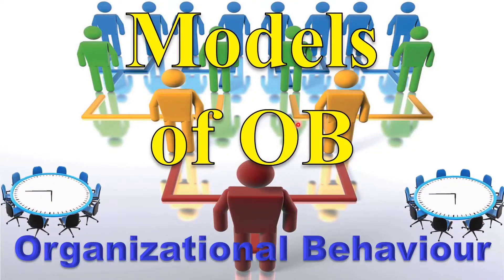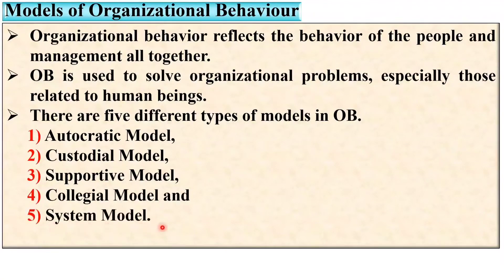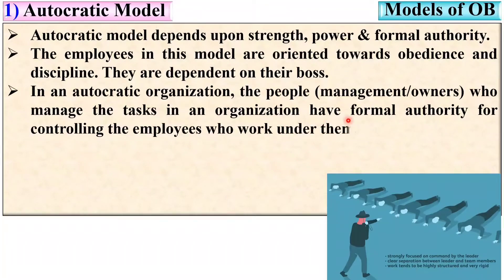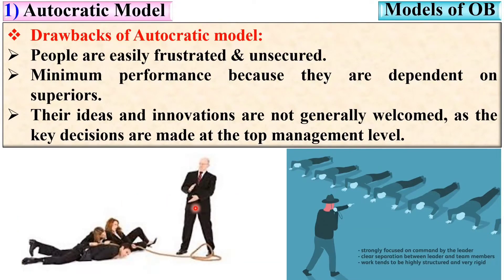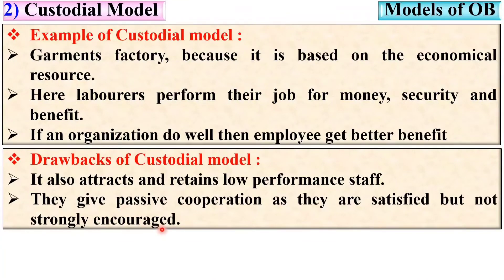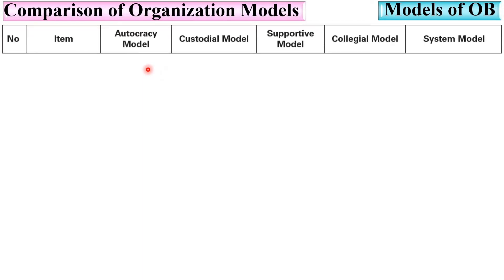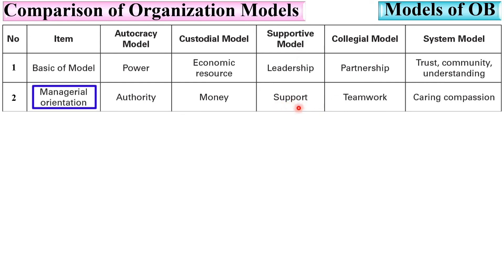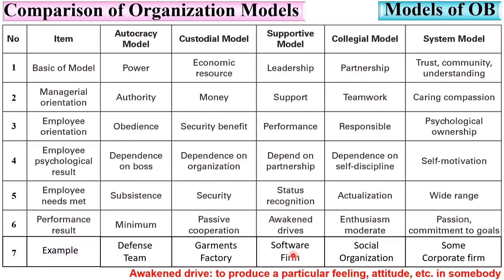Models of OB, OB-8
Models of OB explained beautifully with suitable charts and figures. So every one can understand it easily without any doubt.

Models of OB,
Autocratic Model,
Custodial Model,
Supportive Model,
Collegial Model,
System Model,
Organisational Behaviour,
Subject Code: 3141909,
Most imp
paper solution,
gtu paper solution,
engineering,